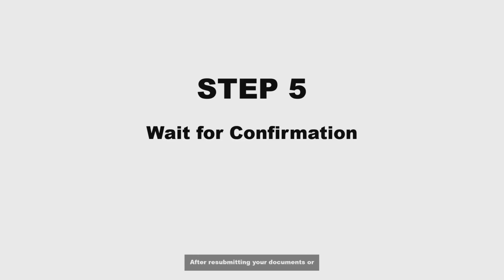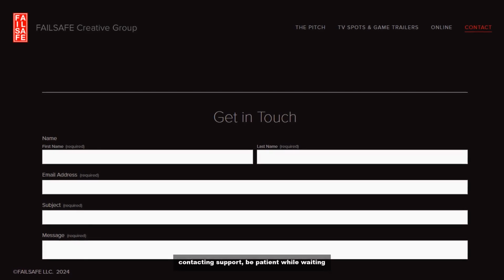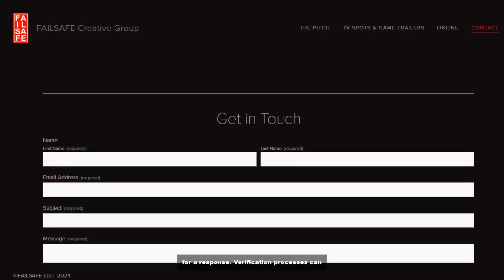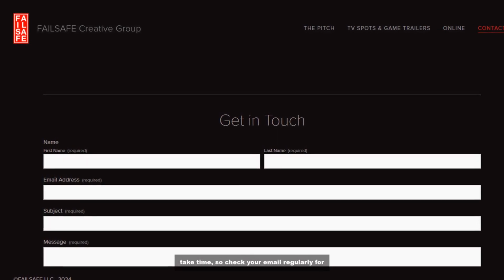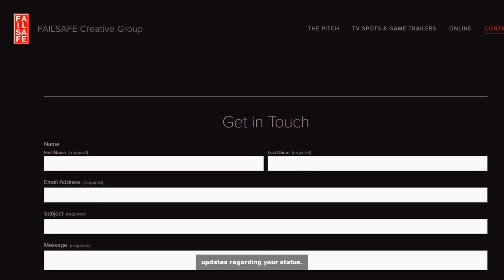How To Verify Your Identity On Linkding If Verification Fails 2026 (UPDATED)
In this video, we will guide you on how to verify your identity on Linkding if verification fails in 2026 (UPDATED). Learn the common issues users face and the steps to resolve them effectively.